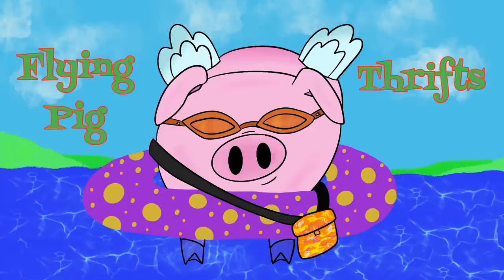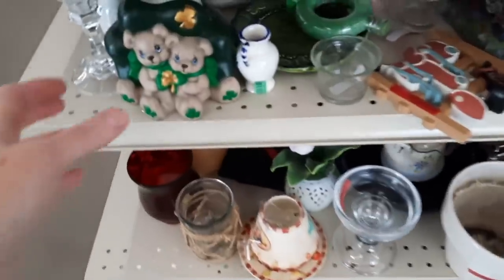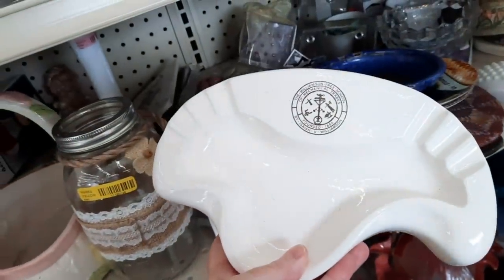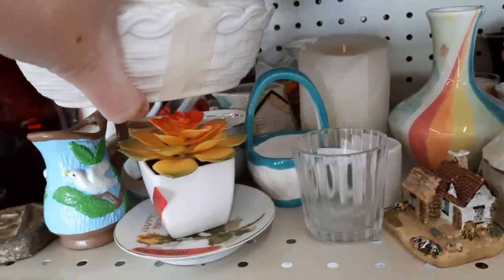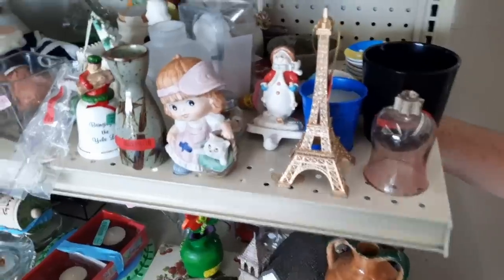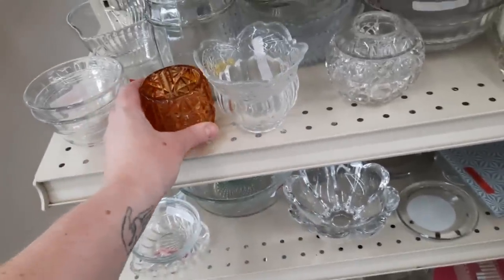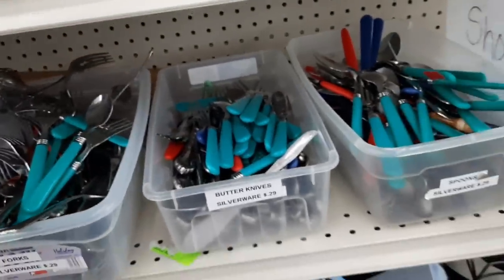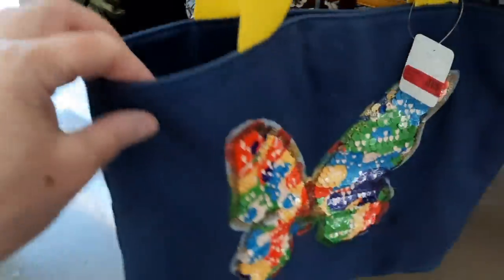I Need This One!! - Shop Along With Me - Goodwill Thrift Store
We return to the Goodwill in Wellsboro, PA - where I find something I'm keeping for myself!